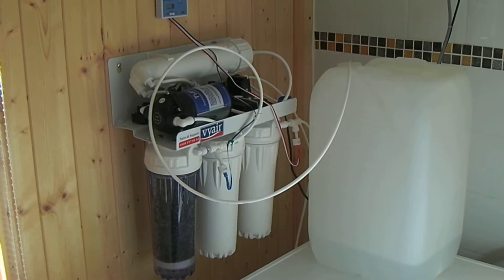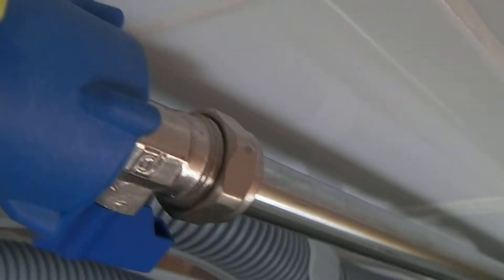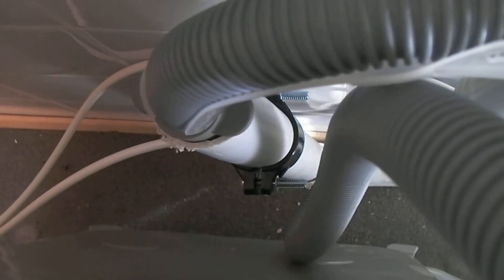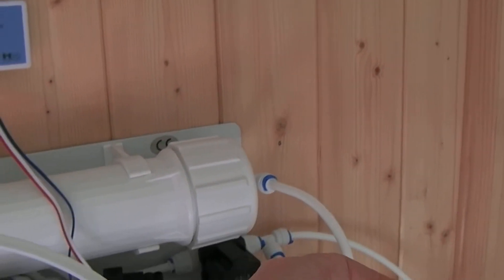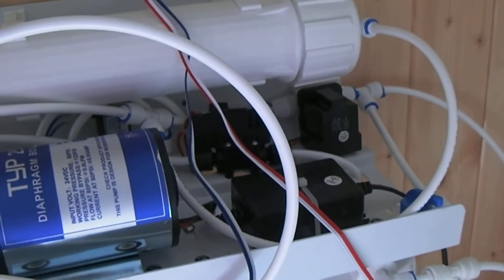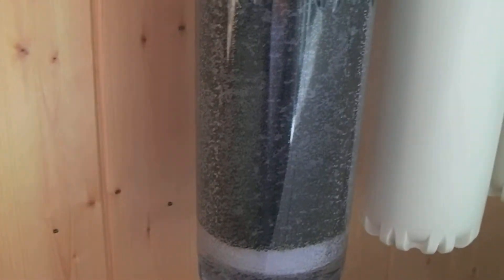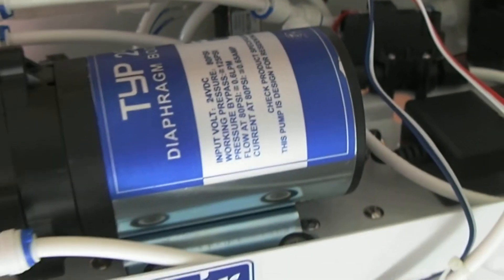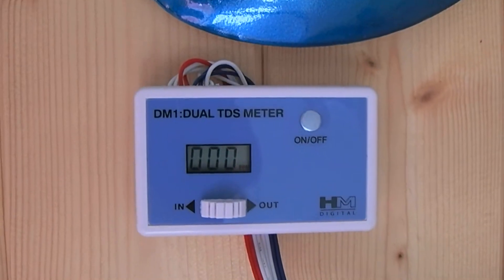Installing a Vyair RO-50MP RO+DI System Final Part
Finally, all working, pretty quiet and 0 TDS which is what we were aiming for in this installation process.
So job done and first drum filling slowly.

Make sure the seals have a tiny smear of silicon grease, a TINY smear!!!
Do use the supplied spanners to tighten the canisters.
Make sure all pipe work is cable tied in a neutral position with no tension on any joints.

Use a T piece and normal isolation valve if possible for the mains water supply.

Other than the issues mentioned in earlier video's I am very happy with this unit.
And a good price as well.

Make sure you are sent the 1 micron filter! Not the 10 as I was originally.